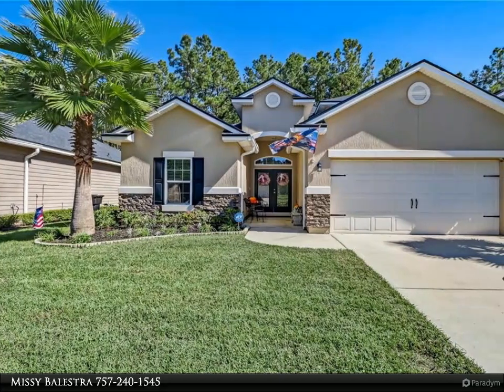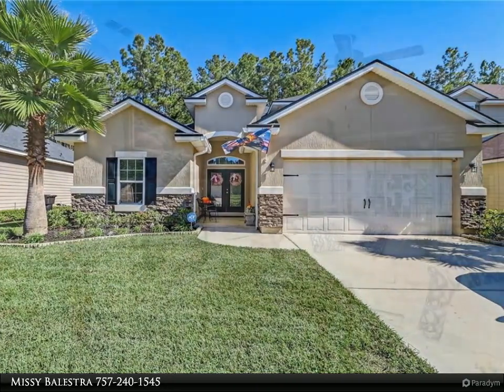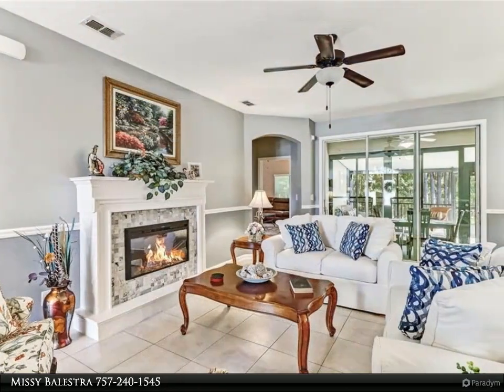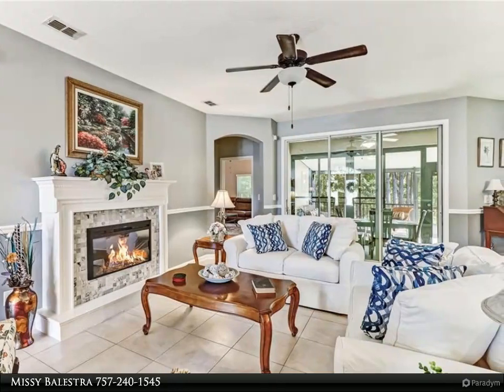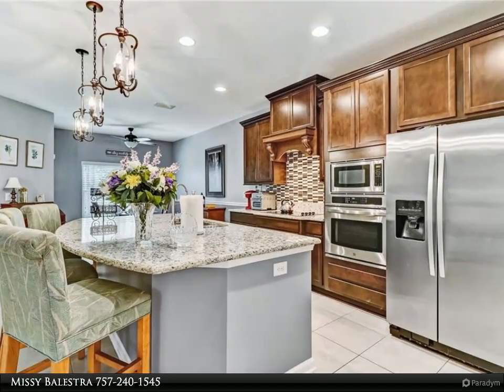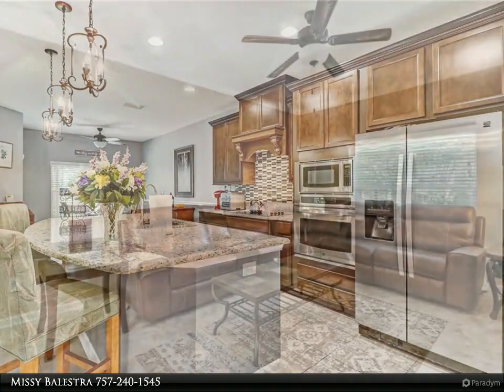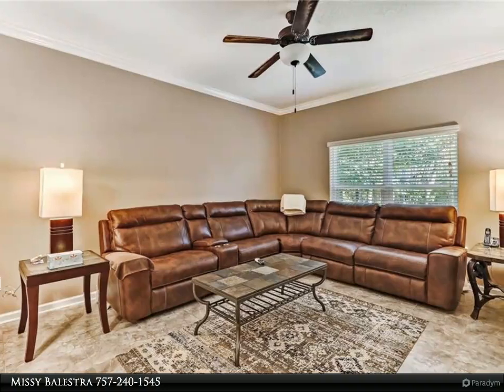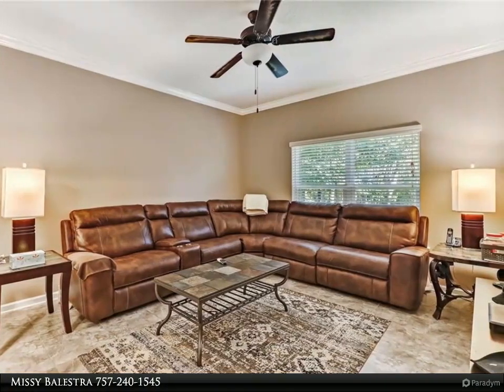83134 Purple Martin Drive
Come see this beautiful, better than new built home! The owners spared no expense in remodeling this home. Kitchen offers granite counter tops, stainless steel appliances, 42" upper cabinets with custom wood craftsmanship crown molding over stove, upgraded back splash and a large island which opens into the great room! Electric Fireplace with electrical outlet built in to hang your flat screen TV. Custom chair rail throughout home with your very own Florida room with Fiberglass windows (easy to clean with ONLY SOAP AND WATER). Enclosed sitting area off back of Florida room with stairs to your own preserve lot (NO ONE WILL EVER BUILD BEHIND YOU).

3 full bath

Missy Balestra
Century 21 John T. Ferreira & Son, Inc.